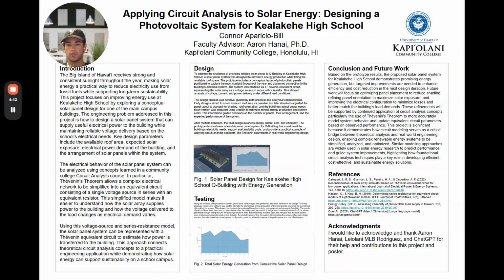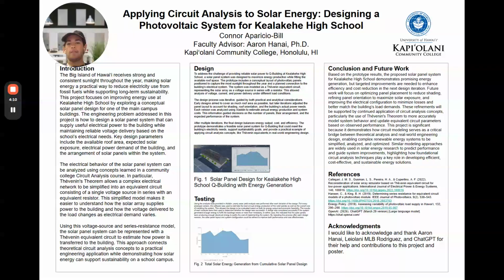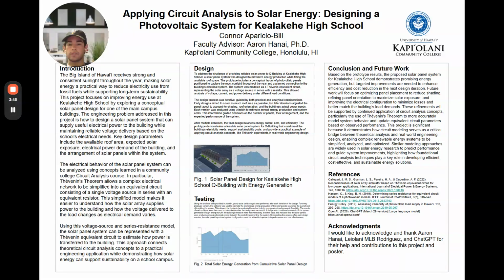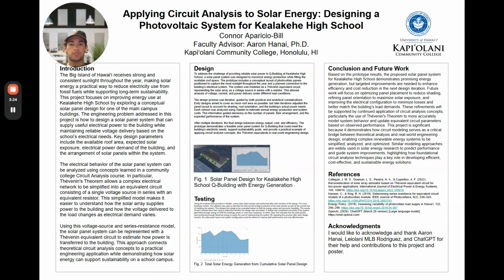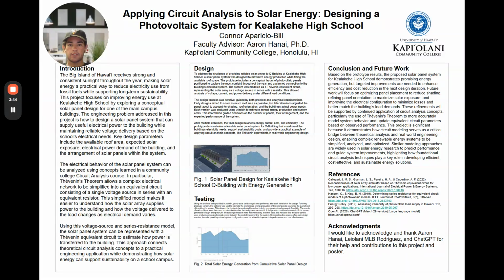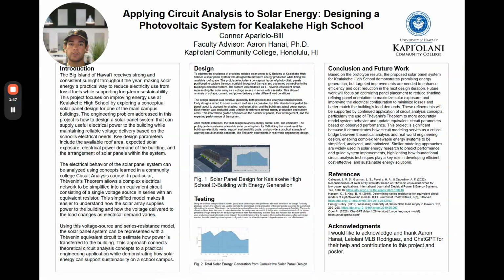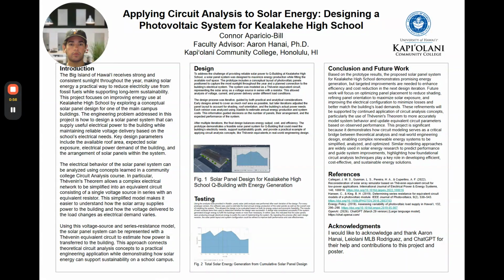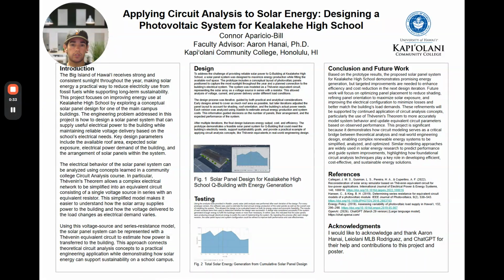Applying Circuit Analysis to Solar Energy: Designing a Photovoltaic System for Kealakehe High School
Presenter: Aparicio-Bill, Connor
Advisor: Aaron Hanai, Ph.D.